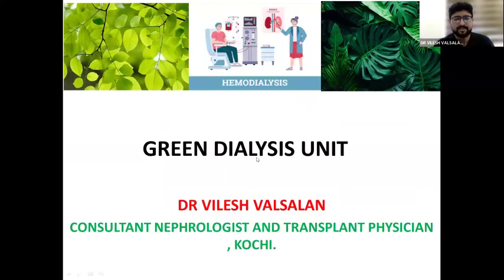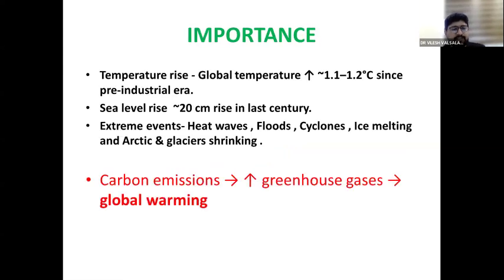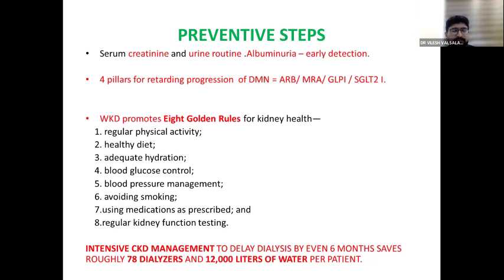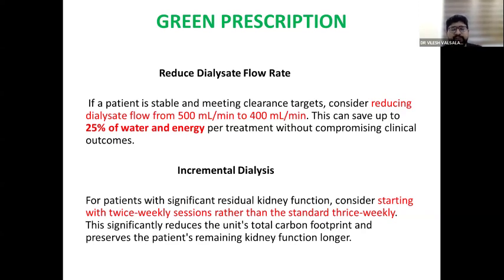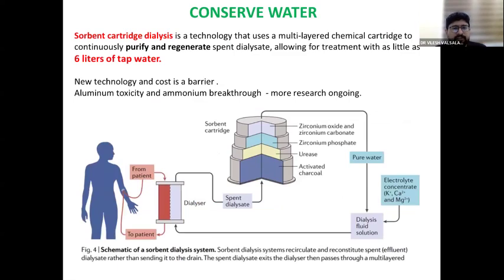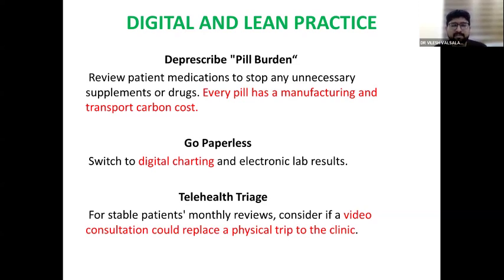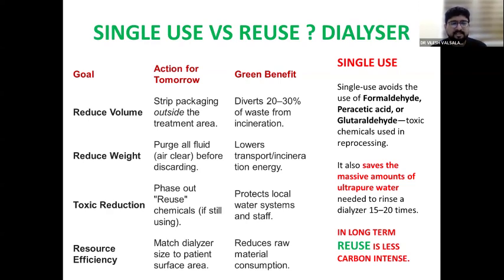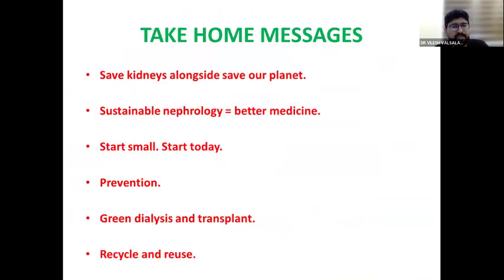Talk on Green Dialysis Unit by Dr.KV Vilesh